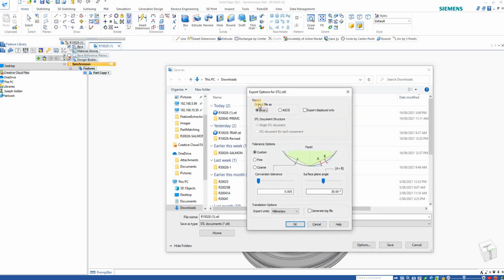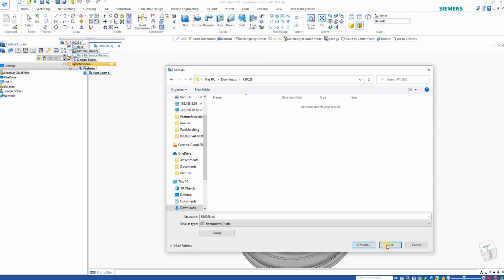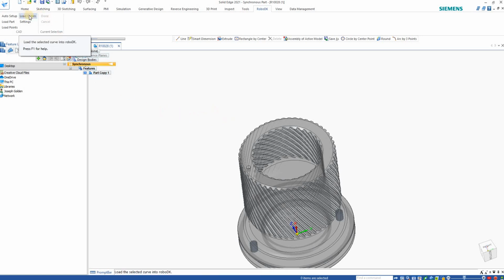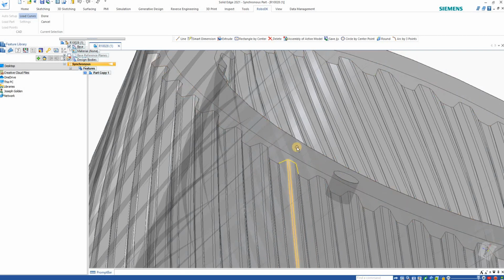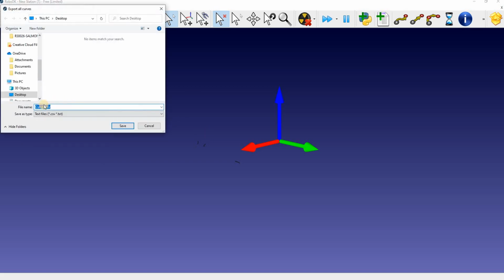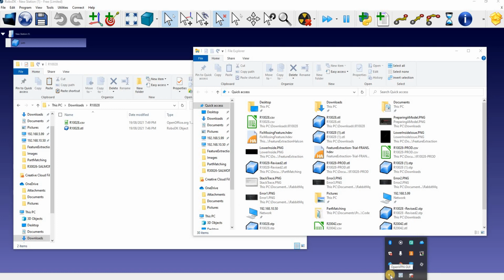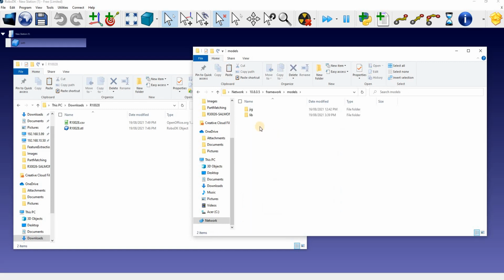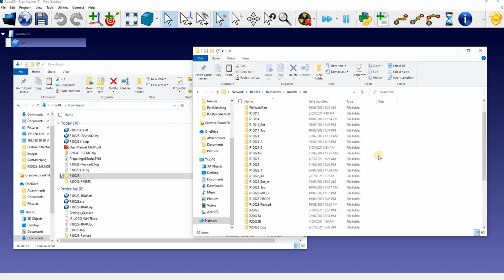2 PreparingAModel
Blue Dragon Framework Preparing a model